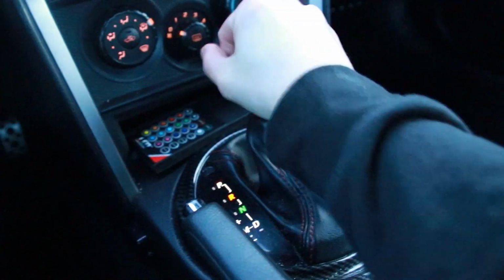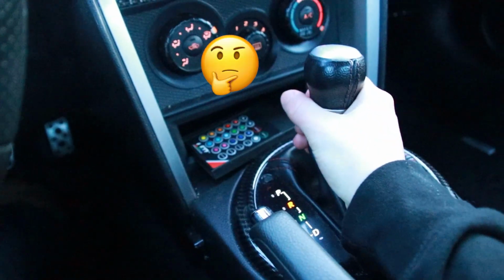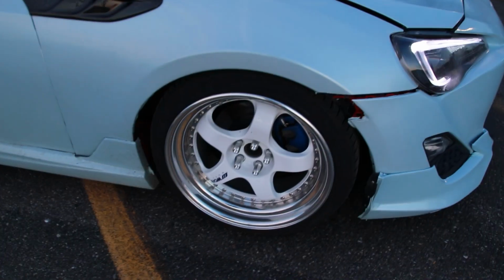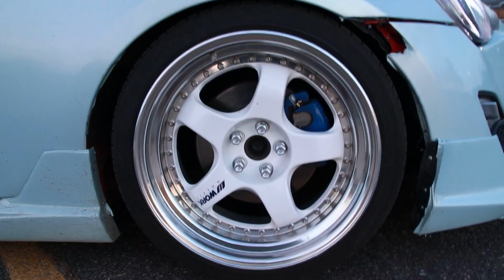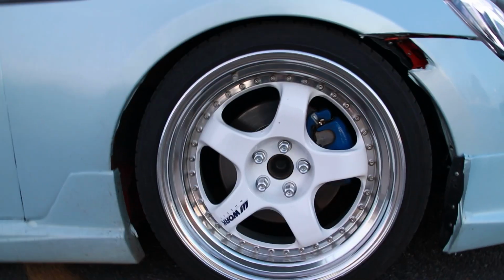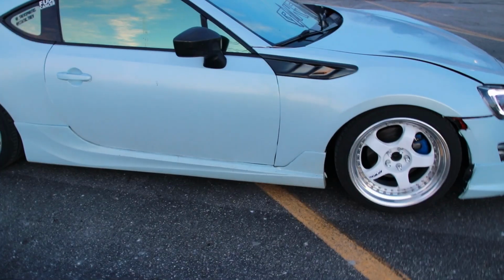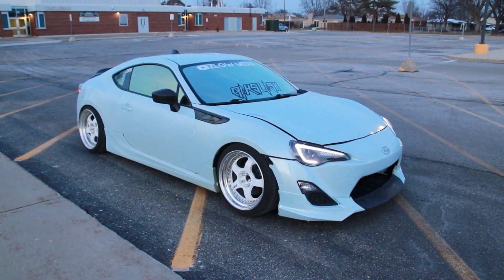First Mods To Do To Your Scion FRS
In this video Trevor goes through a few things he thinks you should get for your scion frs!

Alecs Instagram - @trippy_z33
Trevors Instagram - @static.trev
Camera equipment - Canon t8i sigma arts 18-35 canon 10-18  with joby gorilla pod handle and rode video mic go microphone
ring light - sunpak 19"
we own zero rights to any music in this YouTube video